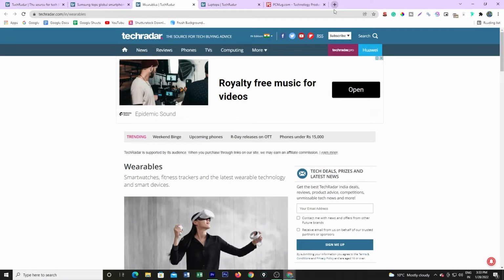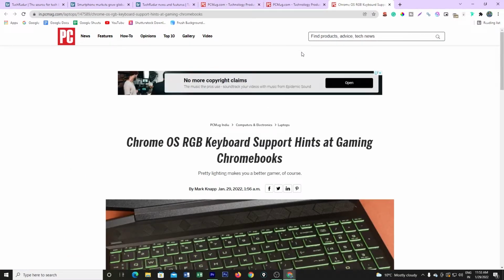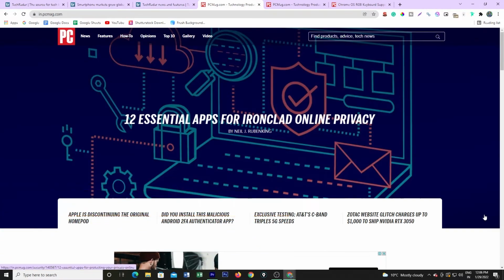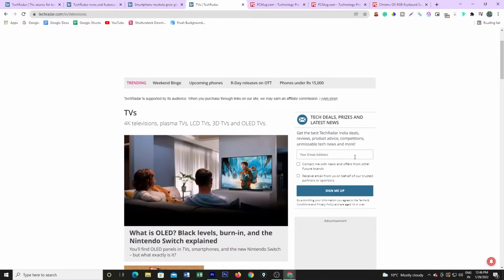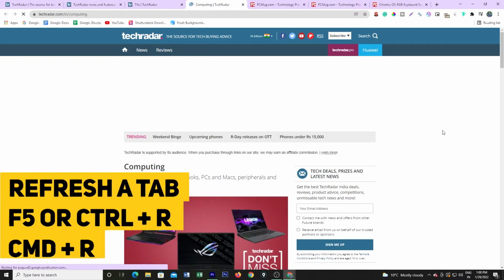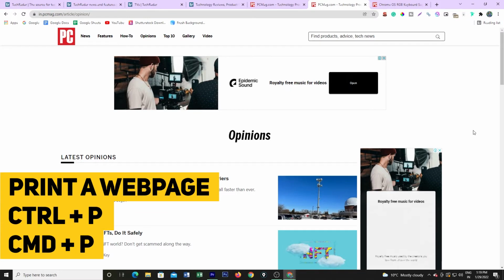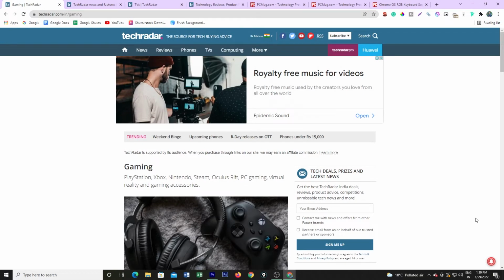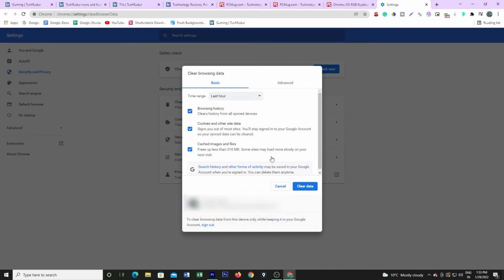20 Chrome Browser Shortcuts That You Don't Know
We all use chrome, right? Here are some useful chrome browser keyboard shortcuts that you must use. To simplify and fasten your Chrome browsing experience we'll show you 20 chrome shortcuts keys that can be used on Windows and macOS. The list also includes some really useful ones so stay till the end of the video, so that you don't miss out on any.

00:00 Introduction
00:16 Open new tab
00:32 Close the current tab
01:02 Close the entire Chrome window
01:19 Reopen last closed tab
01:33 Jump to a specific tab
01:52 Jump to previous or next tab
02:03 Drag a tab to a new window
02:19 Open link in a new tab
02:28 Open a link on a new window
02:38 Jump to the Omnibox
02:49 Zoom in or out
03:03 Refresh a tab
03:17 Search within a tab
03:33 Save a webpage
03:44 Print a webpage
03:59 Display or hide the bookmark bar
04:14 Open the bookmark manager
04:30 Bookmark current webpage
04:43 Open Incognito mode
05:01 Clear browsing data